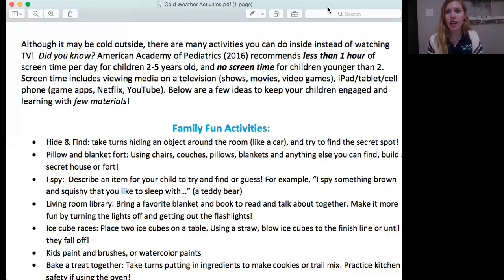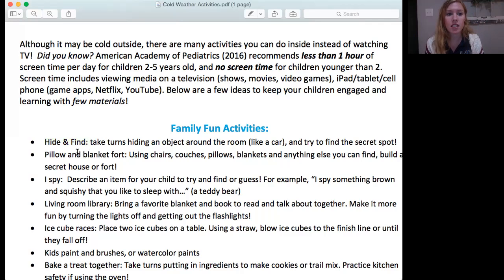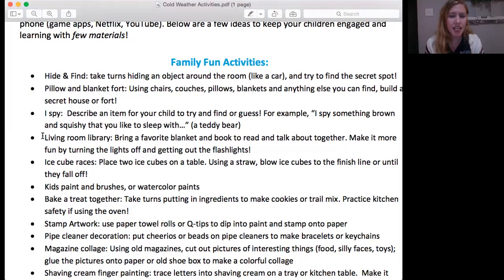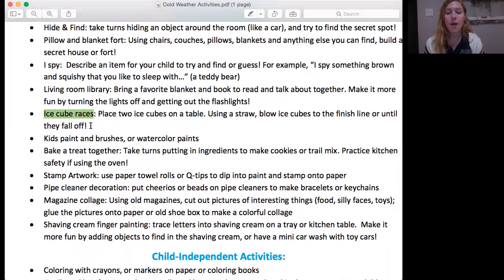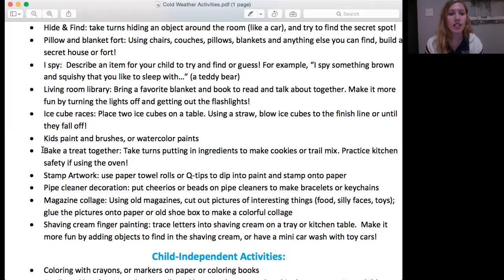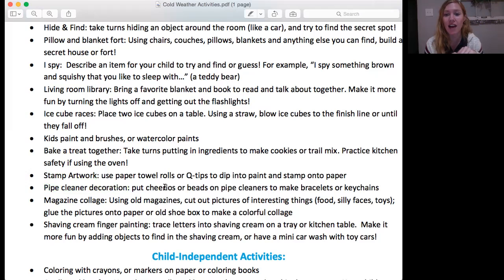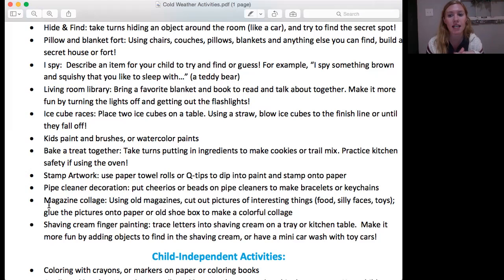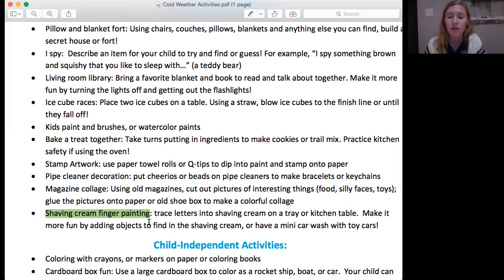Speech: Activities to help increase your child's speech and language skills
In this video Kristen, one of our amazing Speech-Language Pathologists, explains what you can do indoors to keep your child engaged, off their tablets and help to improve their speech and language skills.  These games are fun and easy to do right at home.